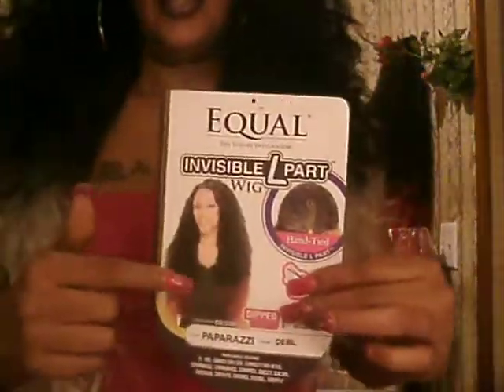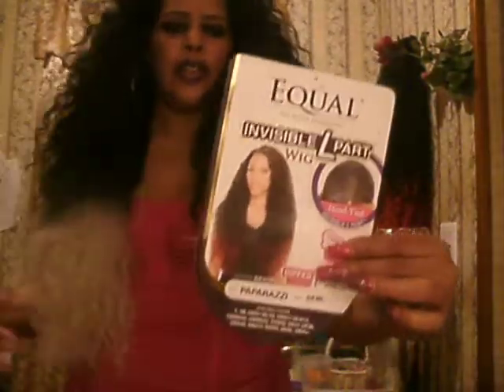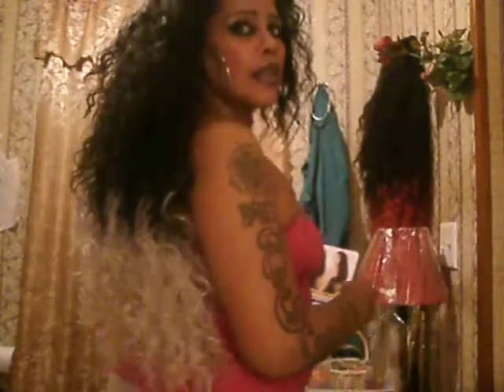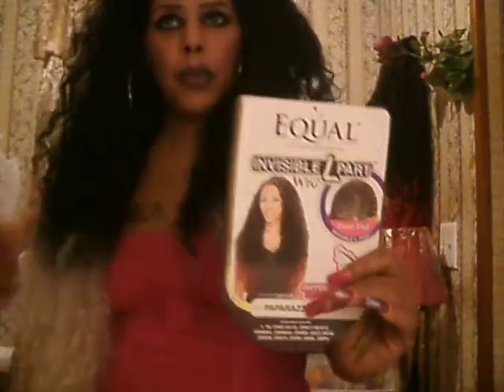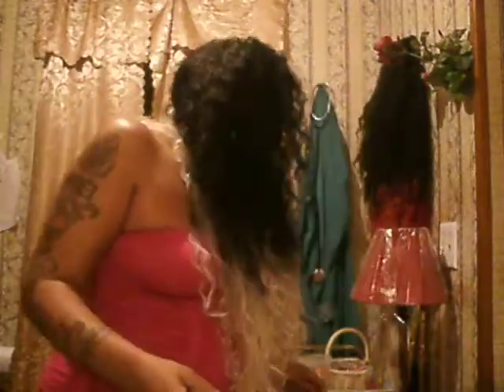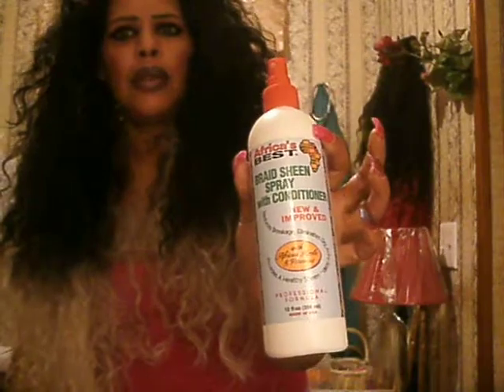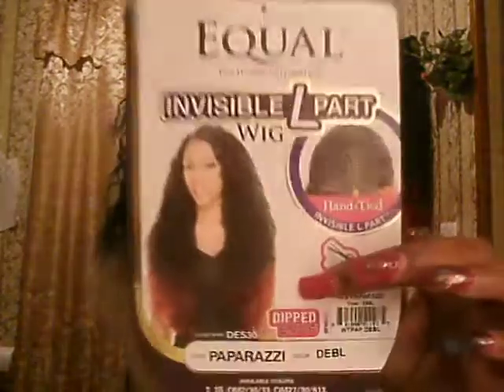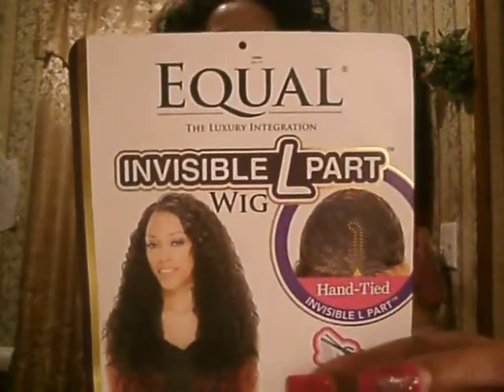EQUAL L PART WIG DIPPED ENDS 613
BIG SEXY HAIR 613 ENDS LOVE IT PAPARIZZI CURLING IRON SAFE 400